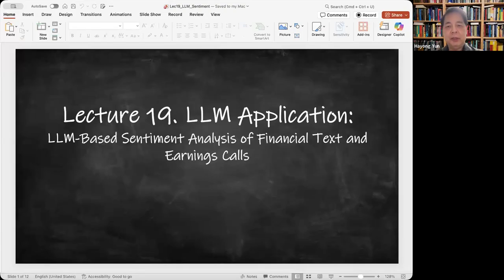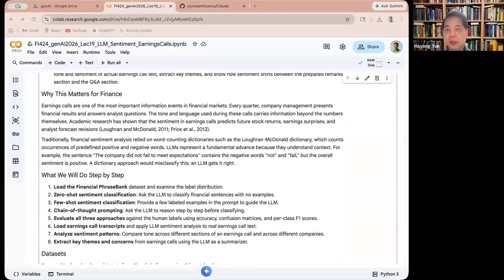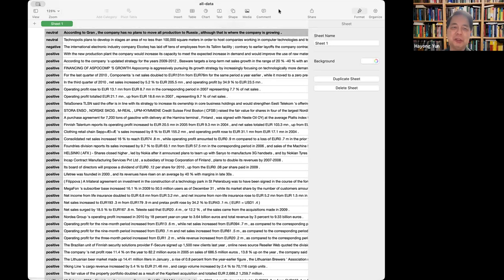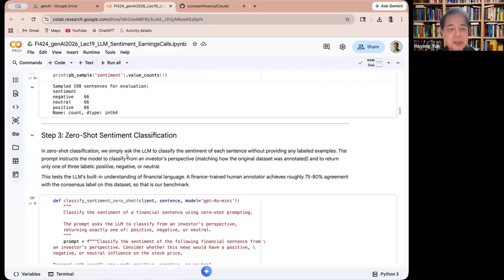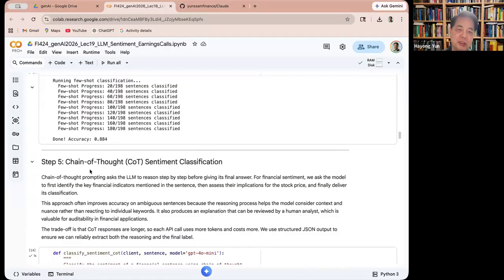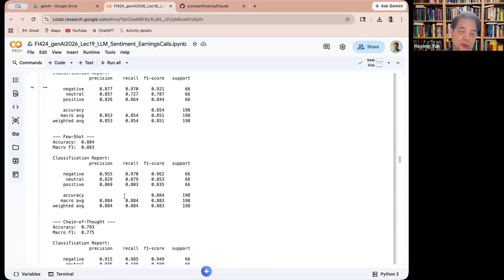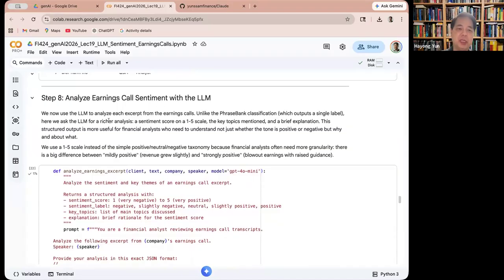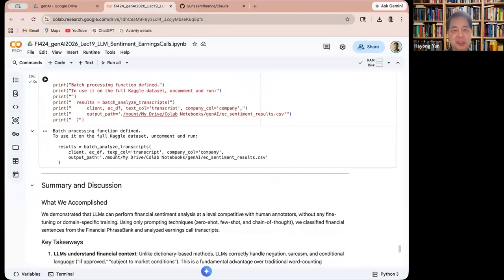GenAI (2026) - Lec 19. LLM Application: Sentiment Analysis of Financial Text and Earnings Calls